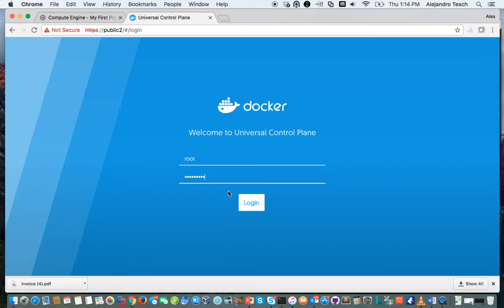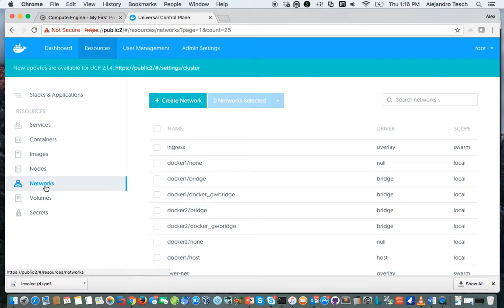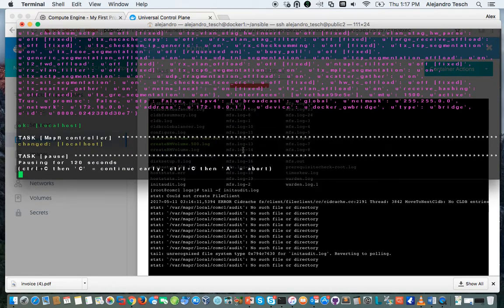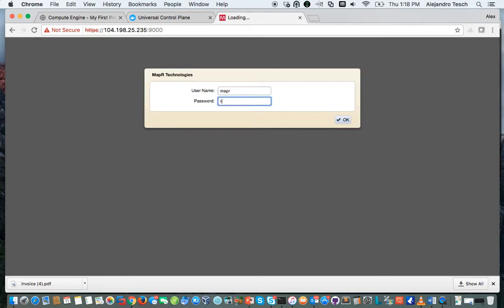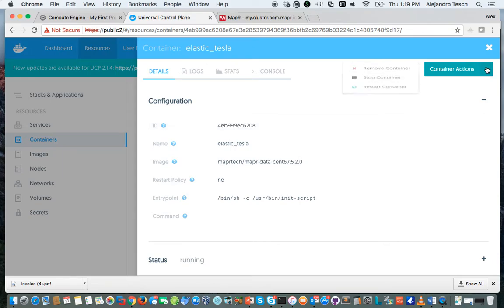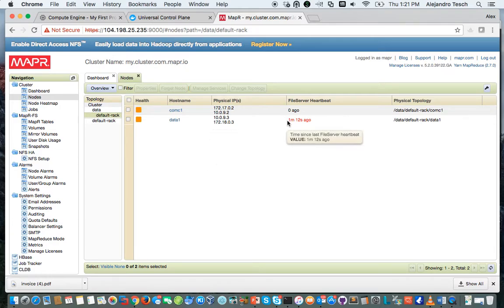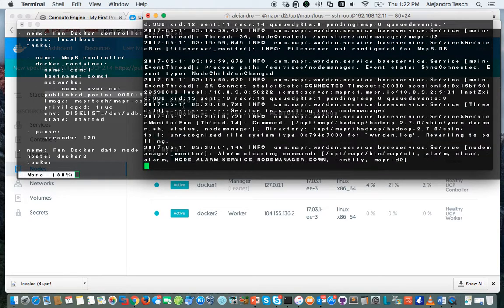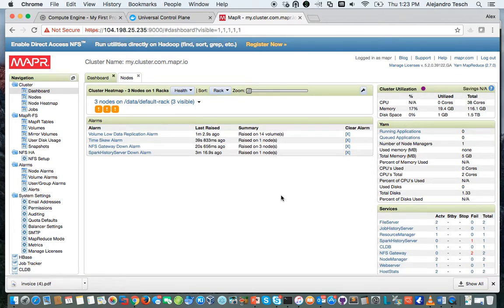Hybrid demo ddc